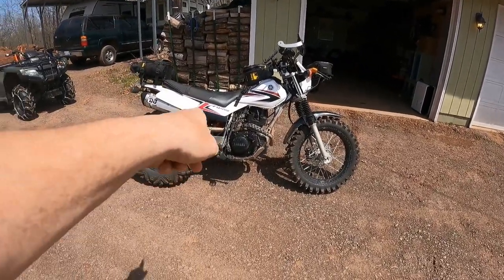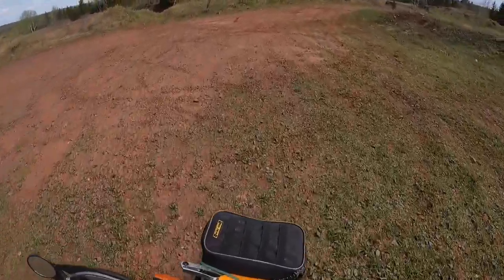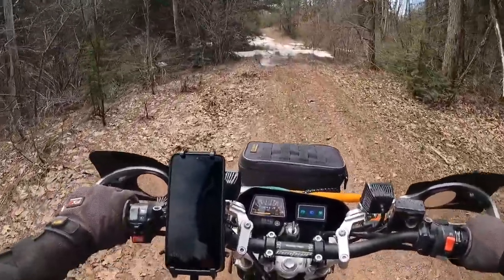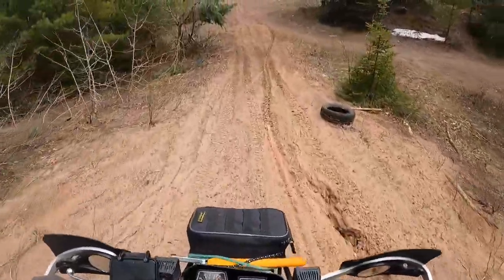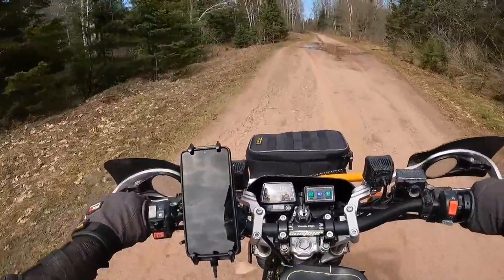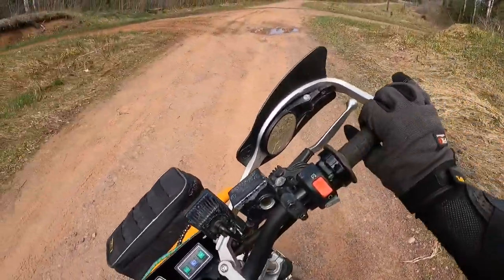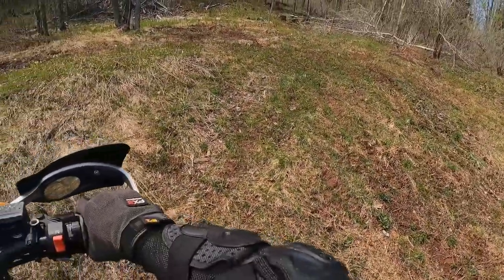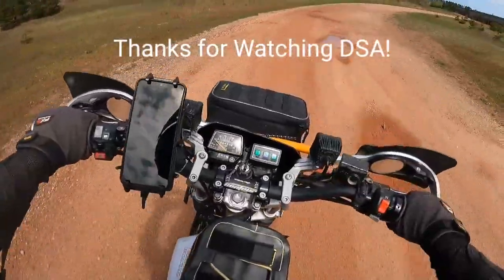Flooded Mine Pit! Yamaha TW200 Dual Sport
TW200 Suspension Upgrades

Upper Peninsula of Michigan

Dynojet Kit
Rear tire..Tyre Guider Atlas 26x8x14
Front tire.. IRC M5b EVO 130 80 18
DID 428 VX-X Ring Chain 428-122
ROX Straps
LED Pods I use
Ram Quick Grip XL
Wolfman Exhaust Shield
MSR Fuel Bottles
Fuel Bottle Holders
Wolfman Peak Tail Bag
PMR Rear Rack
EZ Tire Beads to balance tires
Nelson Rigg Fender Bag, my front bag
Spot Satellite Emergency Beacon
Wolfman Enduro Tank Bag
Upper Body Armor get XXXL they run small, I'm 5' 11" 185lbs
Rox 2" Risers to raise your handle bars
Pro Taper Pillow Top grips
Skid Plate to protect engine from hard smacks
Trickle charger to maintain battery
Drone for aerial shots
DID 428 Chain clips
Battery Tender Ring Terminal
Blackfish Jacket, cold temps
Winter pants I use
Motorcycle Carrier I use, no issues
Winter Gloves Dual Sport Apocalypse uses.
IRC Heavy Duty Tubes
DG V2 Exhaust
Gaerne Balance Oiled Boots

Yamaha TW200 Dual Sport, Highway Dirtbike Handguards, Pro Taper, Roxs Risers, Wolfman Bags, Skid Plate, DG Exhaust, Ram Quick Grip, Garmin Inreach Mini, Klim Mojave, Tach Industries, Manracks front rack, PMR Rear Rack. Nelson Rigg. New TW200 Yamaha.